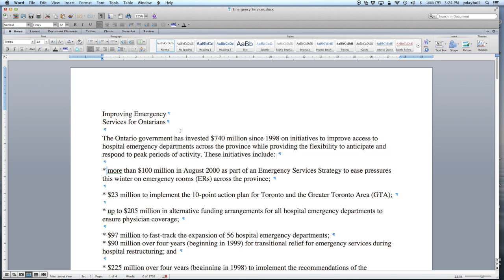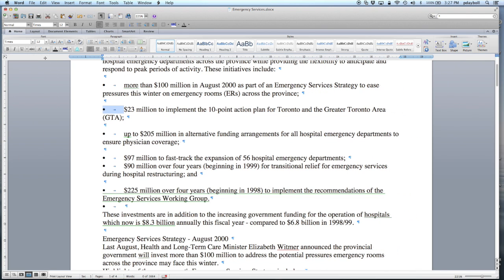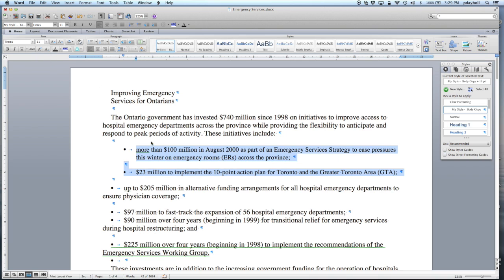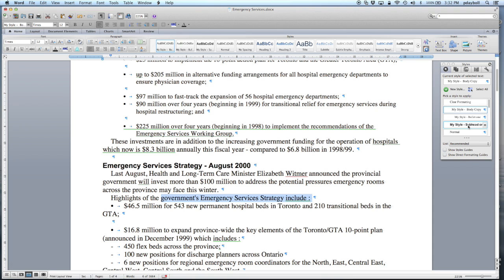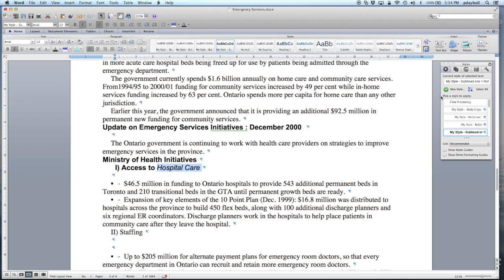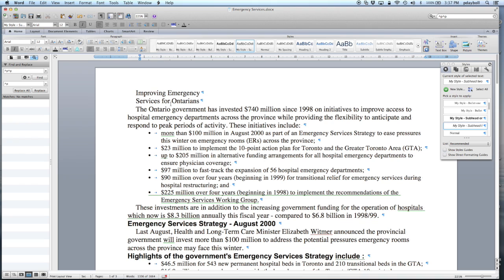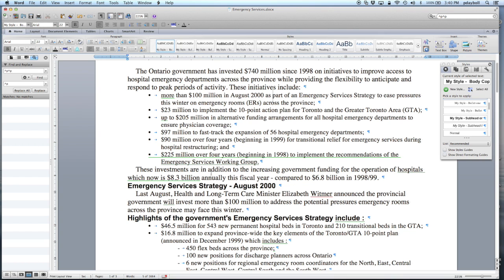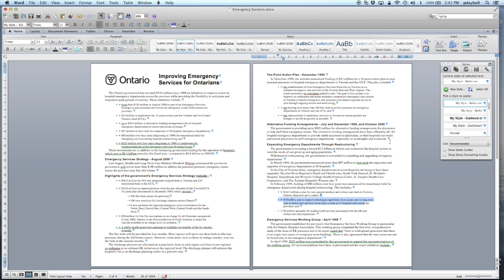Word Style Sheets Tutorial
Tutorial on using style sheets in Microsoft Word.